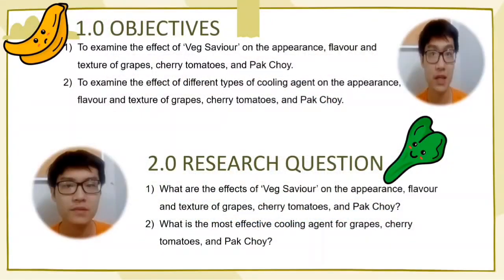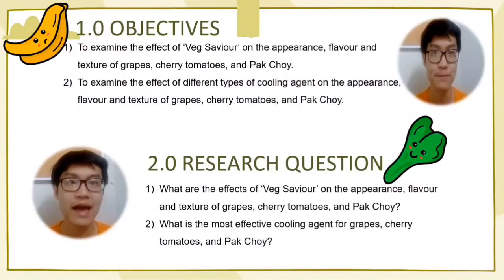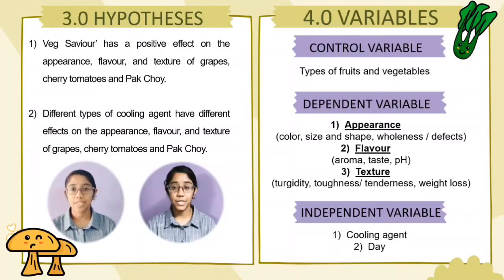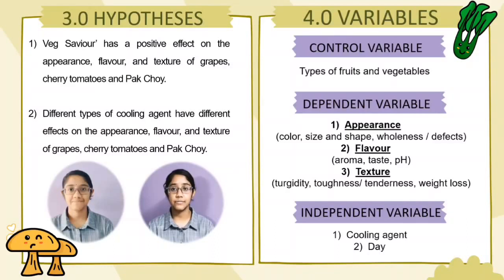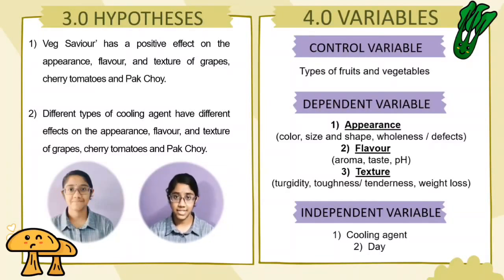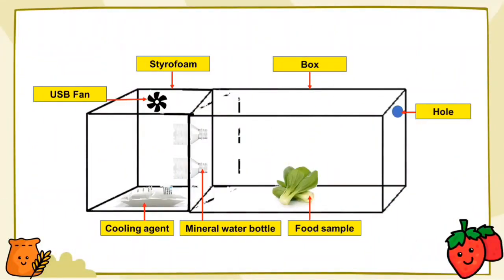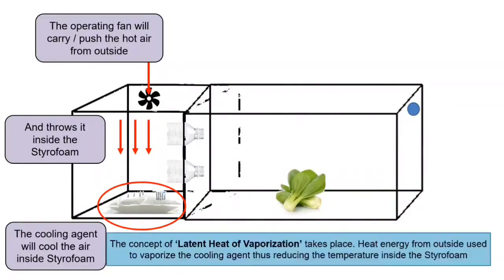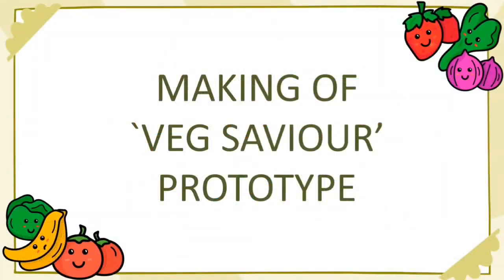STEMEXP 2022 | THE EFFECT OF `VEG SAVIOUR' ON THE PRESEVATION OF RAW PRODUCTS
FOOD
LACK OF MACHINERIES
KOLEJ MATRIKULASI PAHANG
PUAN NURHIDAH BINTI MUNAWER
`AIN NAYLIE DAYANA BINTI SHAMSHUL NAHAR
NOR ZULAIKHA ATHIRAH BINTI HOIRUDDIN
TIONG YU SEAN
KUGINEESHNI A/P GOPAL